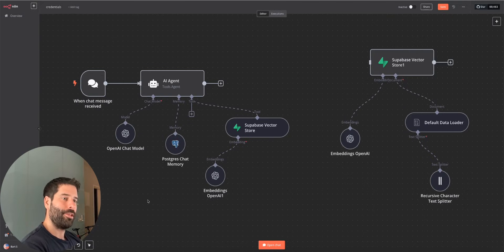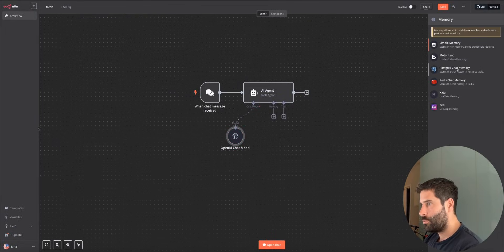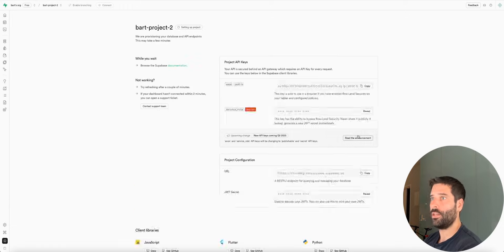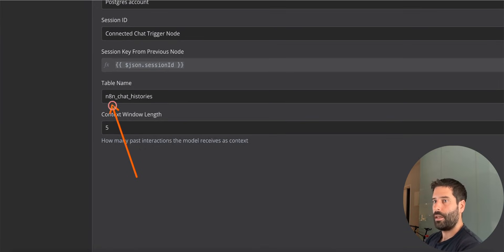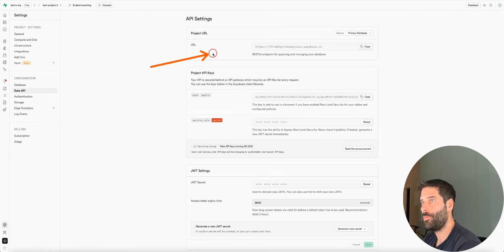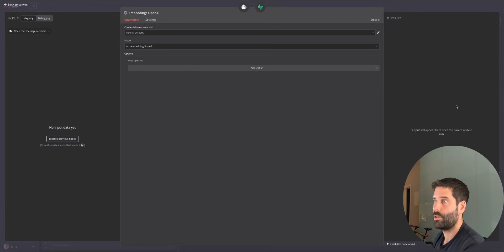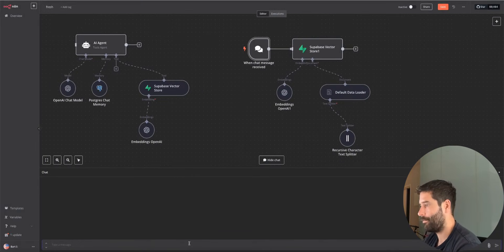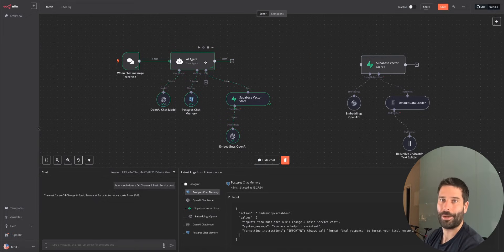How to Set Up Supabase and Postgres for Memory and RAG in n8n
Learn how to connect supabase to n8n to use for postgres chat memory and for your RAG vector store. I show you how to authenticate the connections, how to set up supabase, and how to easily upload files to your vector database.

Timestamps

00:00 Overview of video
00:40 What is Postgres vs. Supabase
01:19 Setting up the basic AI agent
01:40 How to set up Postgres Chat Memory
05:26 Testing the Postgres Chat Memory
06:16 How to set up Supabase Vector Store for RAG
08:55 Upload files to your Supebase Vector Store
10:48 Testing the RAG system we just built
11:27 Outro & closing thoughts